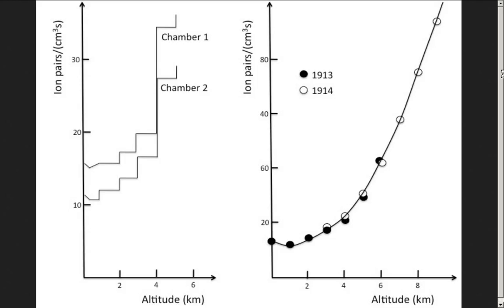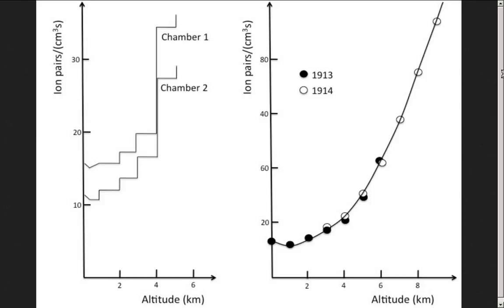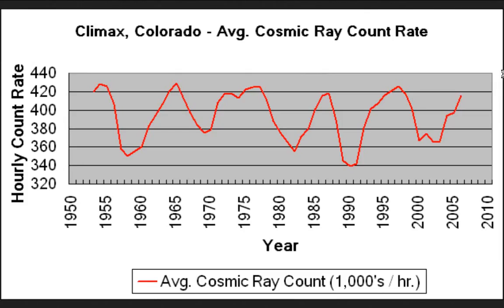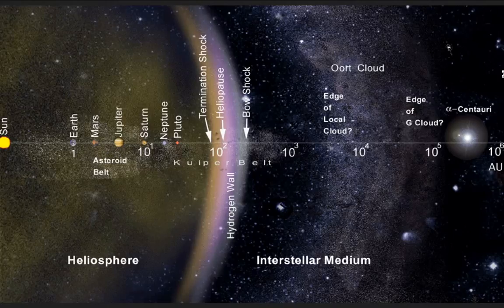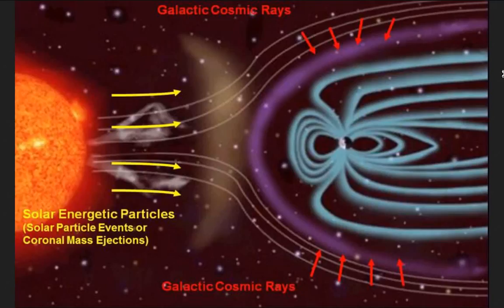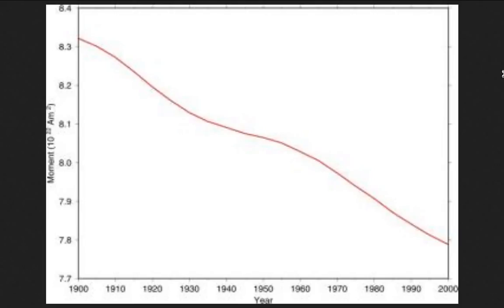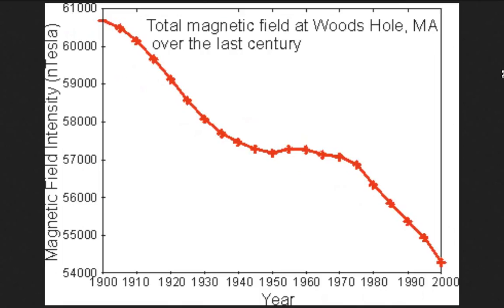35% heliosphere magnetosphere obliquity eccentricity Milankovitch henrik svensmark cloud mystery 2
CREATOR: WAPTEK